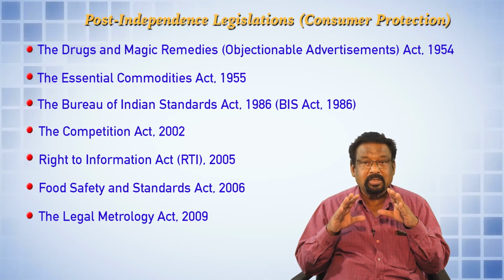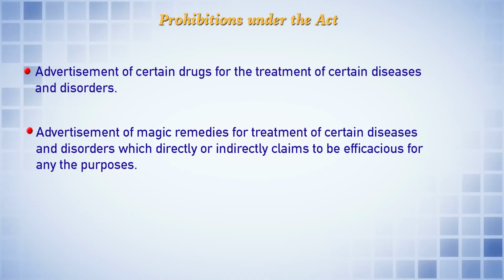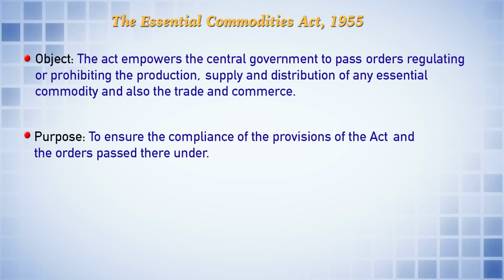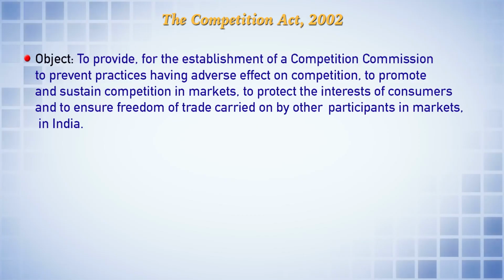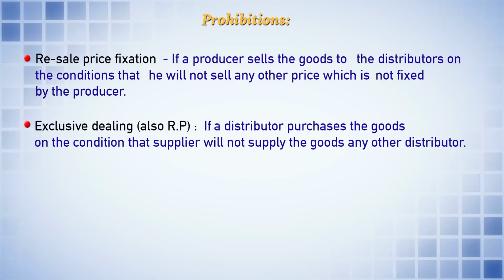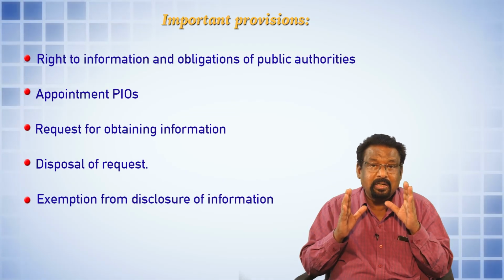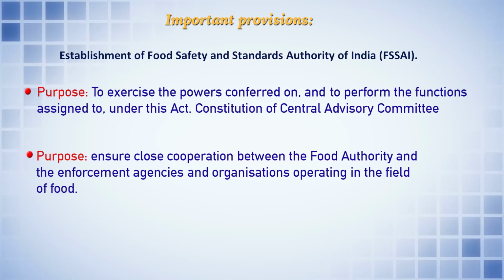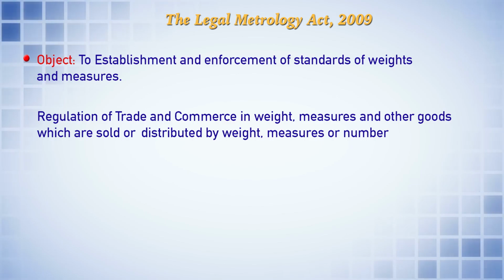Copy of CONSUMER PROTECTION LEGISLATION IN POST INDEPENDENCE ERA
Subject: Law
Course Name: CPI-101 Consumer and Consumer Protection Legislations
Name of Presenter: Professor K. Elumalai